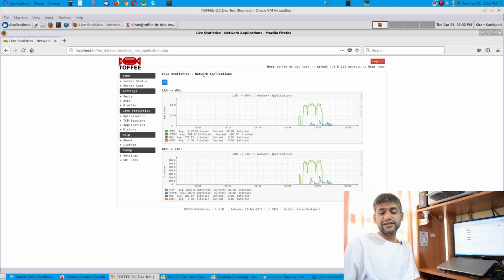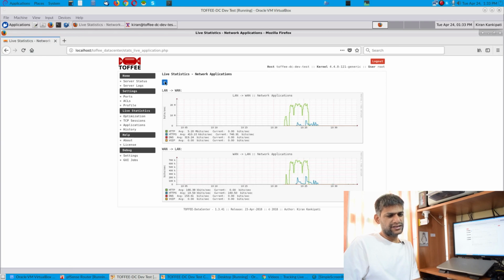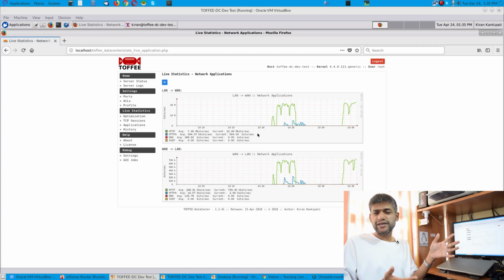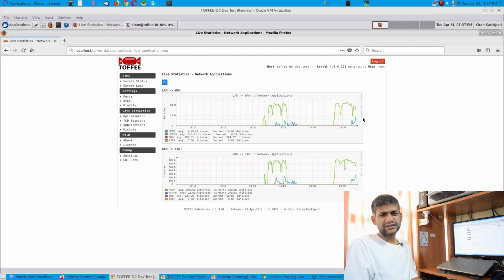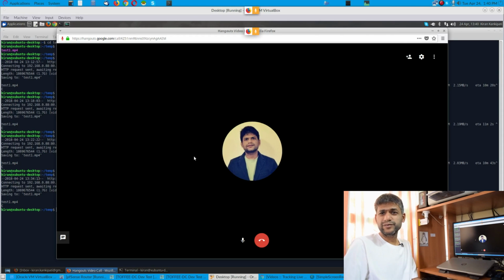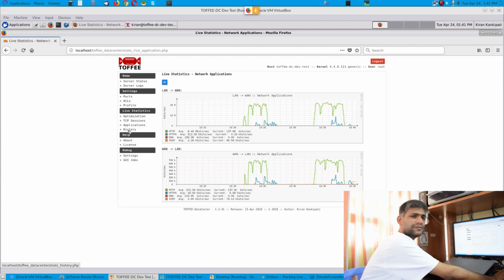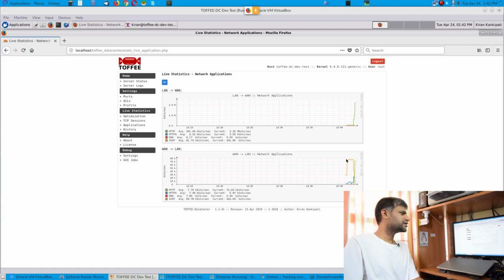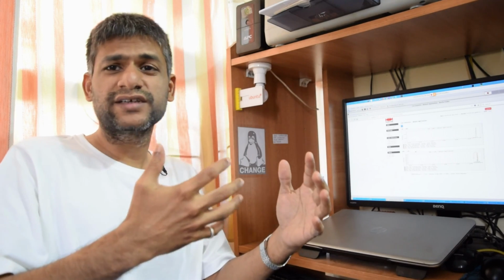326 Tracking Live Network Application Data - in a WAN Acceleration (WAN Optimization) Device